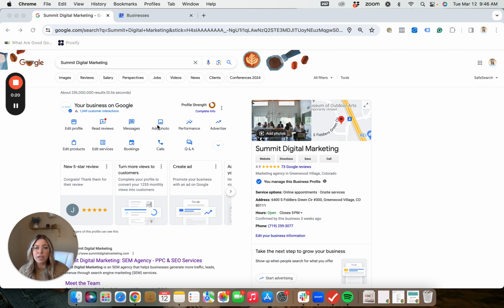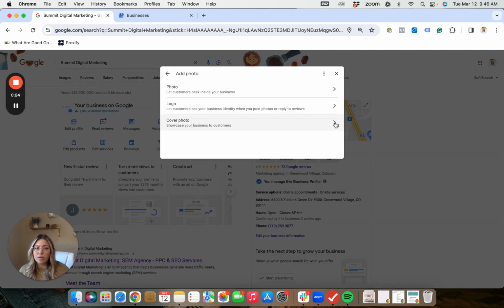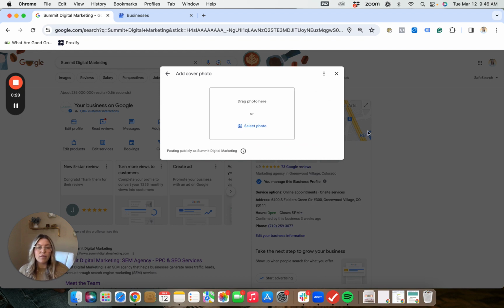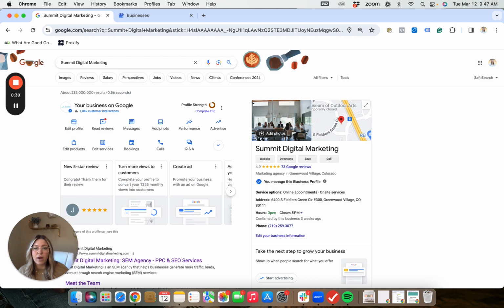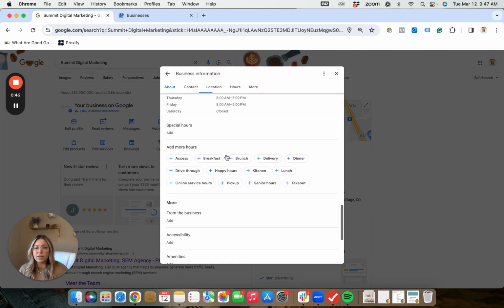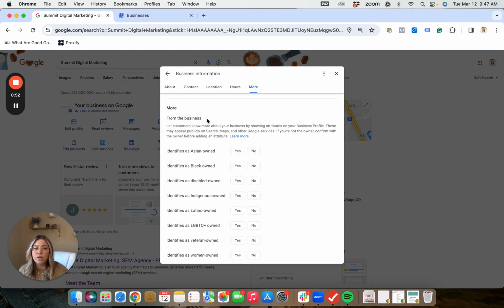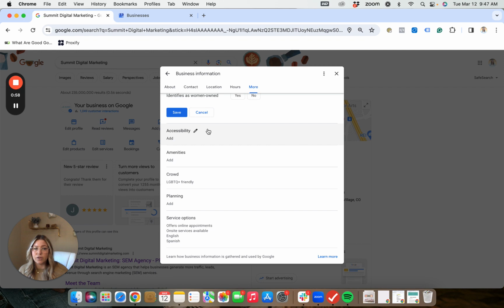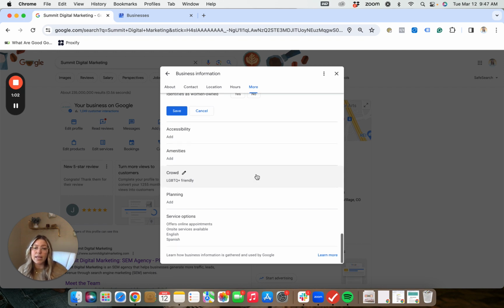Local SEO Guide | How To Update Basic Information on GBP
Your Google Business Profile is one of the first things new customers see when they find your business online. That's why it's so important to ensure your basic information is up to date!

In this step-by-step guide, we show you how to update your Google My Business listing with information such as addresses, phone numbers, and hours.

Looking for more local SEO tips? Watch the rest of our series:

If you're ready to get found online and grow your revenue,